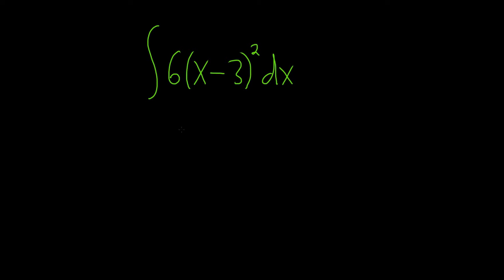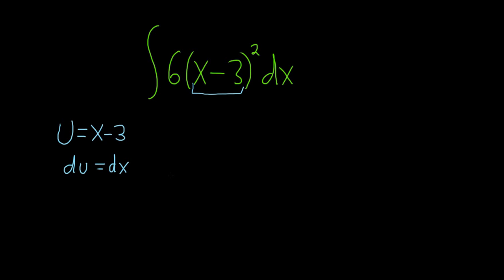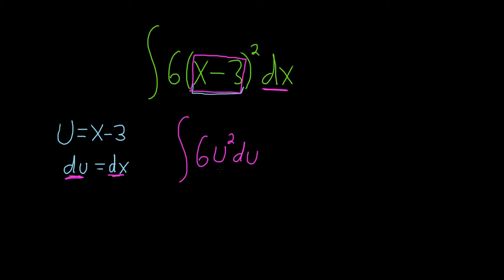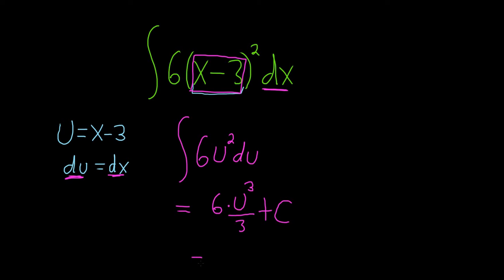Integral 6(x - 3)^2 with u substitution